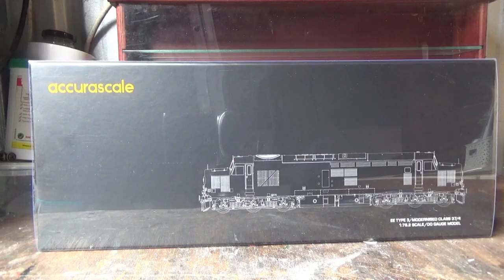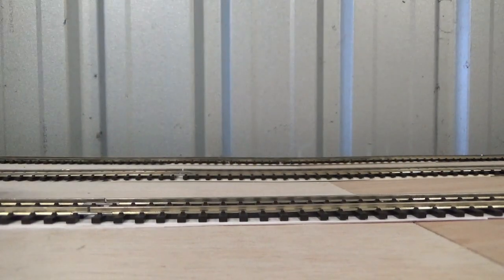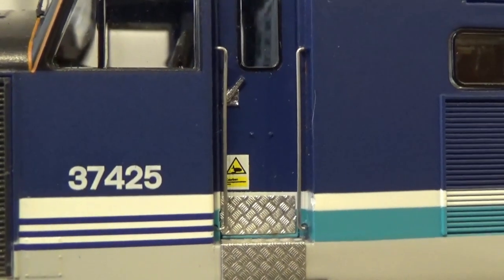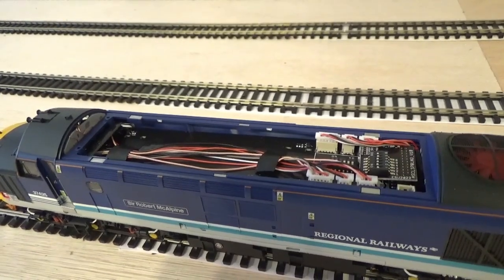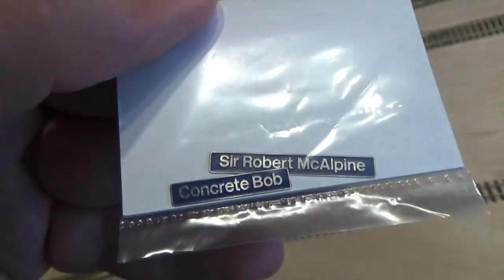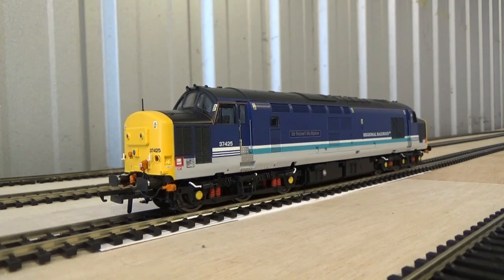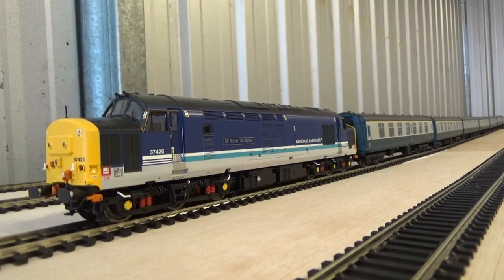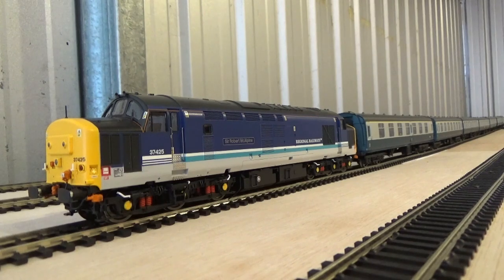Accurascale Class 37 37425 Concrete Bob/ Sir Robert McAlpine in Regional Railways | Review & Running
Today, we take a look at the latest loco release from Accurascale, the English  Electric Class 37. Is this the definitive 37, the market has ever seen? Watch the review to find out!